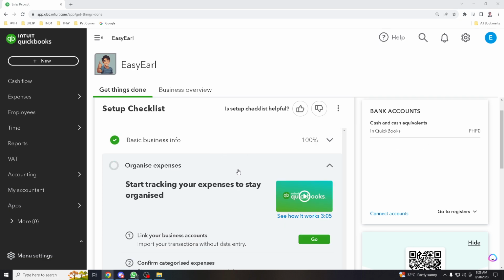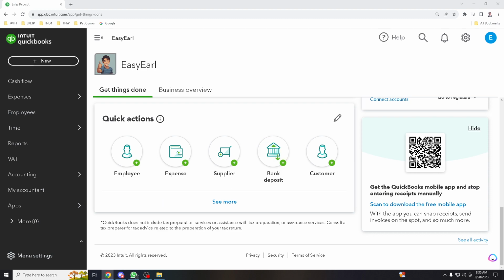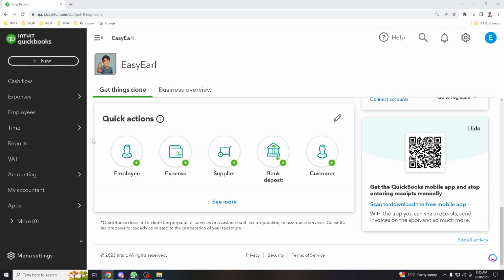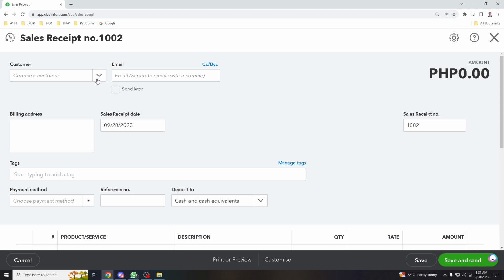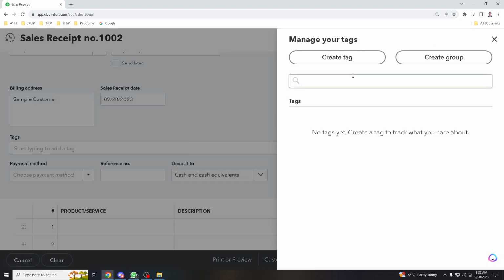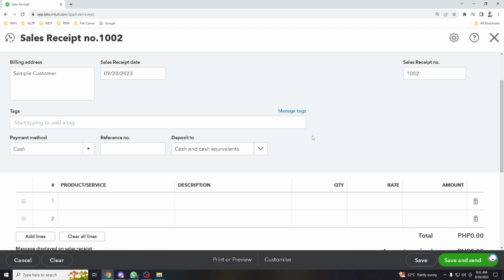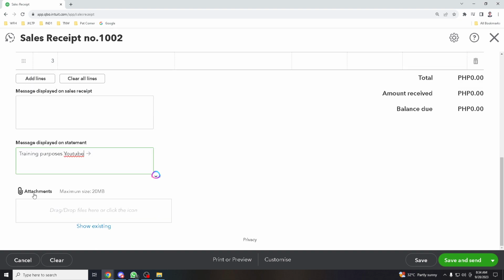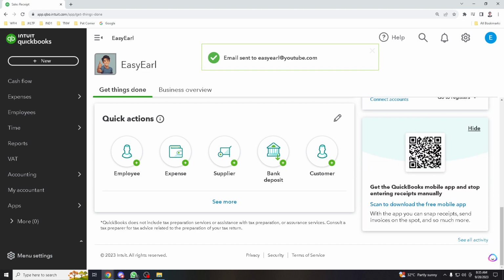How to Add Receipts in Quickbooks